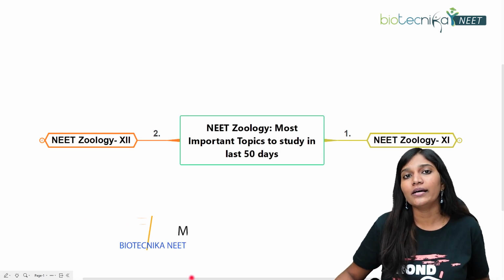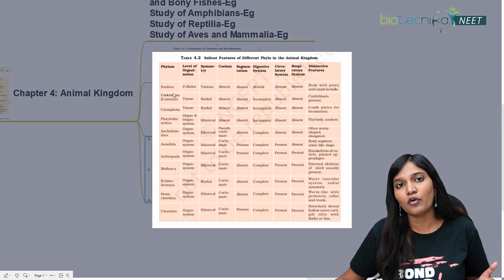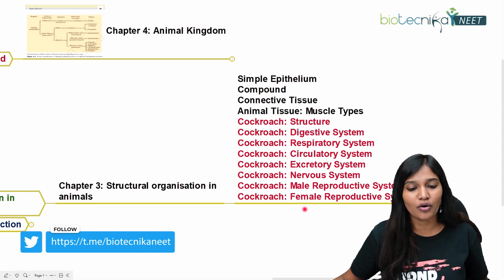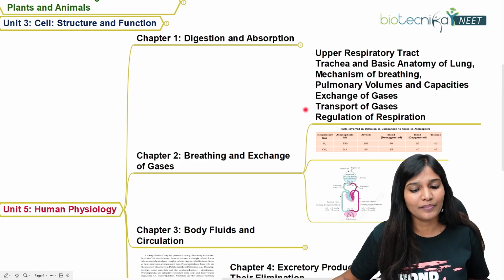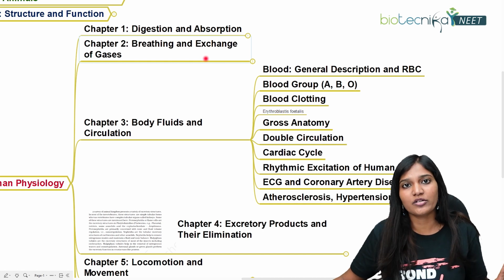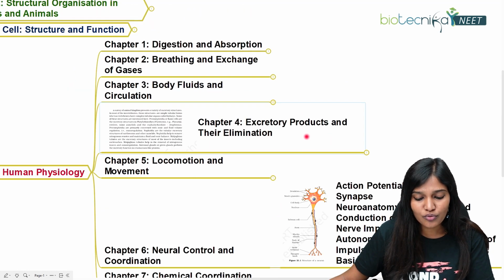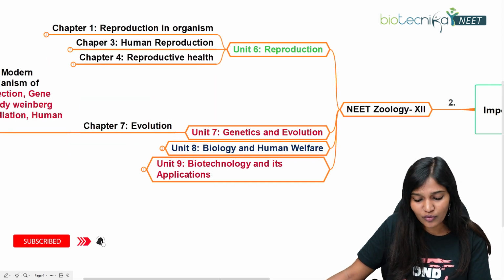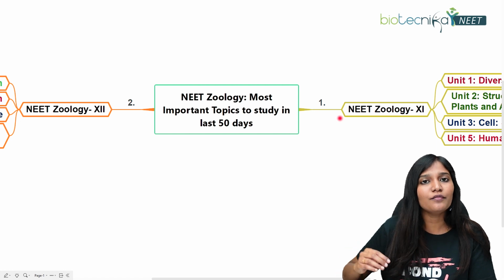Neet Zoology - Most Important Topic To Study in Last 50 days of NEET Exam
Are you running out of time to prepare for the NEET exam and wondering what you should focus on? If so, this video is for you! In this video, we'll be specifically focusing on the subject of Zoology and highlighting the most important topics that you should prioritize in the final stretch of your NEET exam prep. From biological classification and evolution, to animal physiology and ecology, we'll provide you with a list of must-know topics to help you succeed on exam day. So if you're looking for guidance on what to focus on in the final weeks of your NEET prep, make sure to watch this video.

Launching PRATISTHA Batch For NEET 2023 Exam - Get Upto 100% PRATISTHA Scholarship.